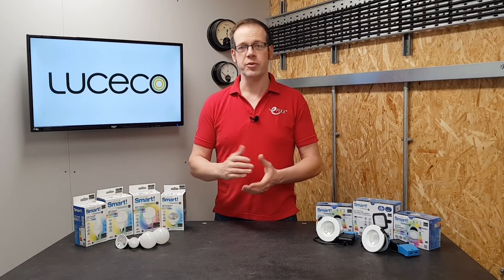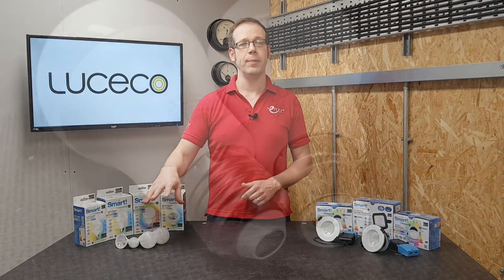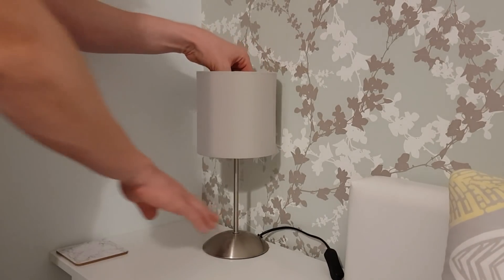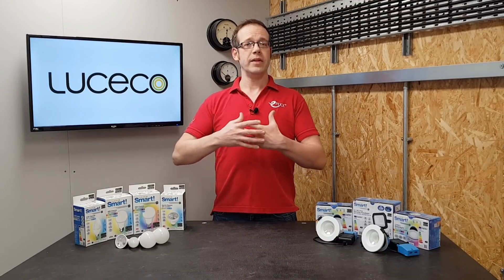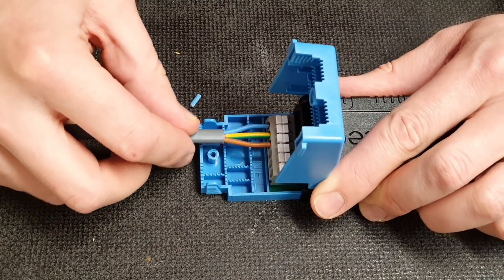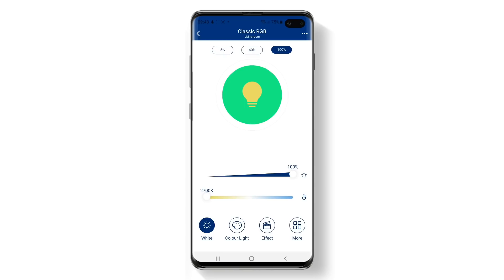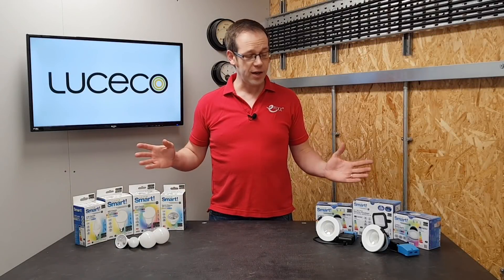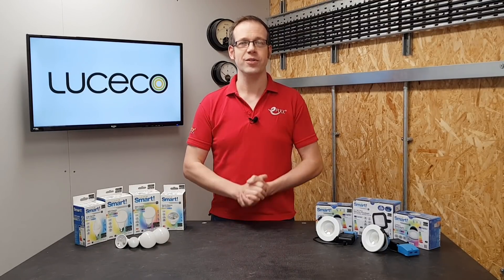Smart lighting options you didn't know existed... plus easy to set up!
A clever smart floodlight is just one of the products added to the BG Luceco smart tech range.  What started out as smart sockets now includes a huge range of lighting options from lamps to fixtures. Check out the regressed fire-rated downlight which offers colour change and tuneable white in one low glare fixture.

== AD
Products featured:

🕐 TIME STAMPS 🕕
00:00 BG Luceco smart
00:28 FREE Smart systems training course
00:53 Smart sockets
01:17 Smart recessed downlights
01:24 Smart GU10 lamps
01:39 Smart floodlight
02:02 Easy pairing process and control
03:04 Interconnected mesh network
04:24 Colour change
04:43 Smart downlights are easy to fit
05:01 Removable bezels
05:26 Set the PIR via the app
05:50 Assigning fittings and colour change
06:23 Scenes

FREE Approved CPD training module in association with Luceco
THIS CHANNEL IS POWERED BY YOU
📹 Presented by
Joe Robinson - Technical Director -eFIXX